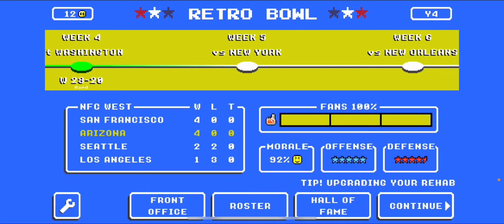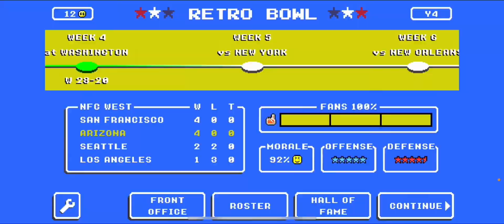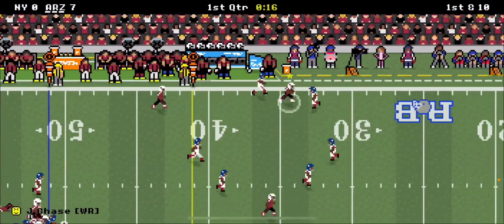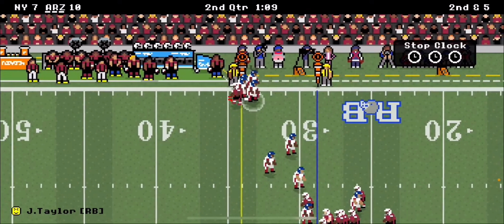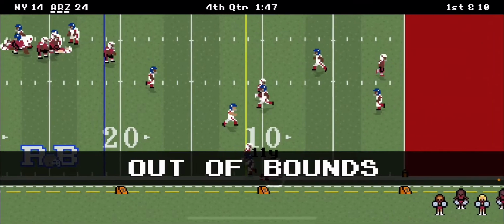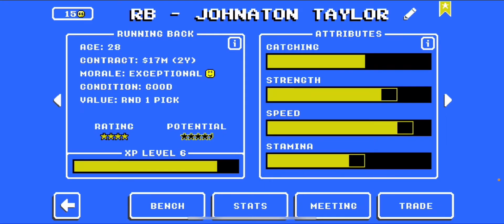Johnathon Taylor goes OFF in Retro Bowl! | Retro Bowl Gameplay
Johnathon Taylor is the star RB for the Colts. But he also is in RETRO BOWL???